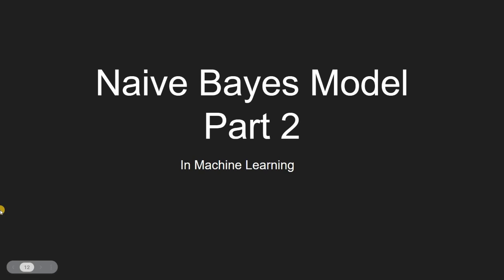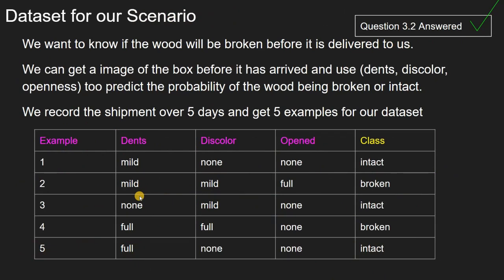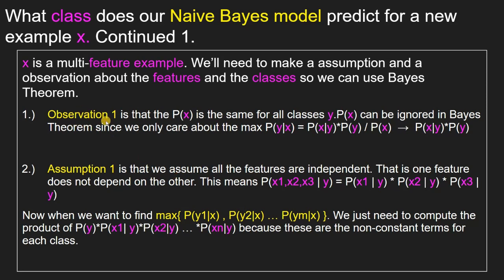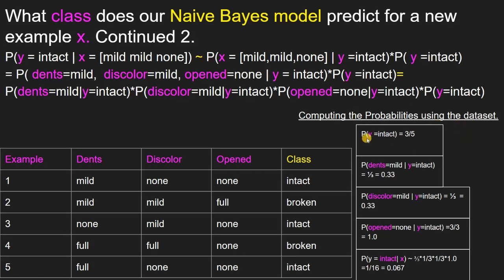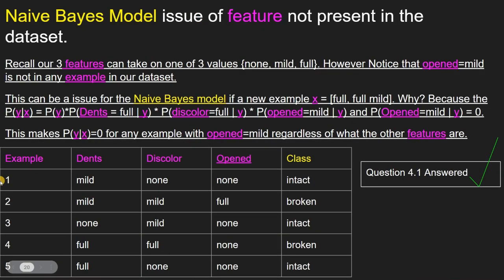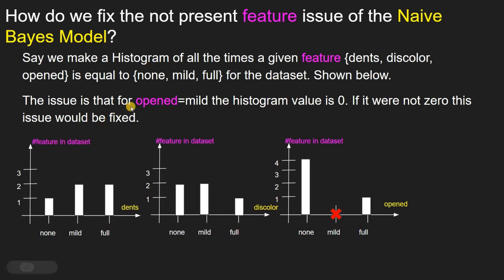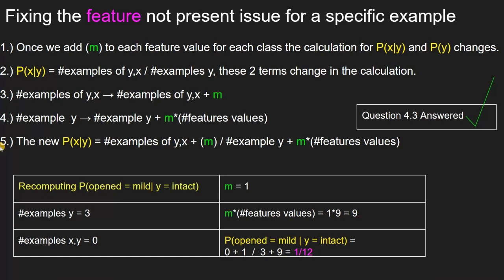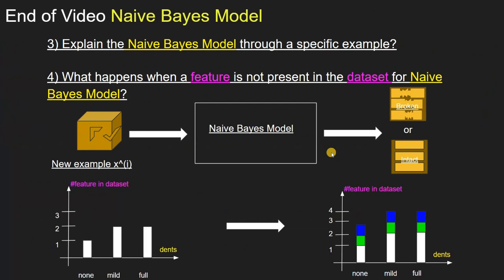Naive Bayes Model Part 2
In this video I go over Naive Bayes Model through a specific example. I do this by giving a concrete problem where you could apply Naive Bayes Model. Then give the dataset for this problem. Then for a new example x we work through how the Naive Bayes Model classifies the example. I then show the problem that occurs when a given feature value is not present in the dataset and why it causes a problem. I show how we fix this problem by adjusting the dataset. Then show how the solution is applied for a specific example.